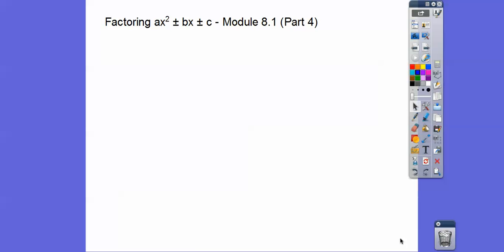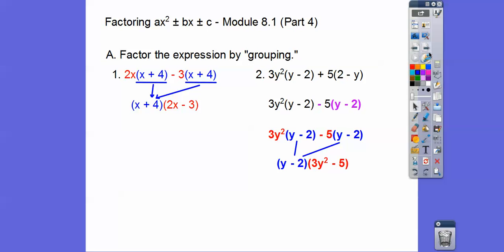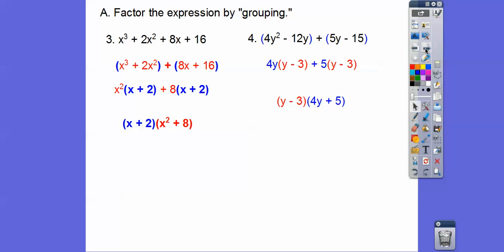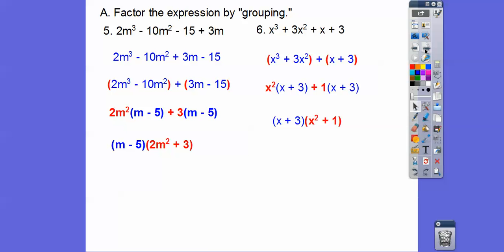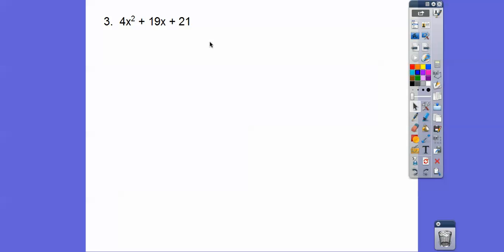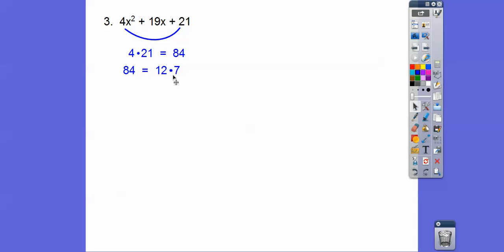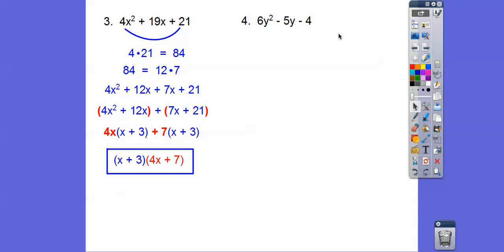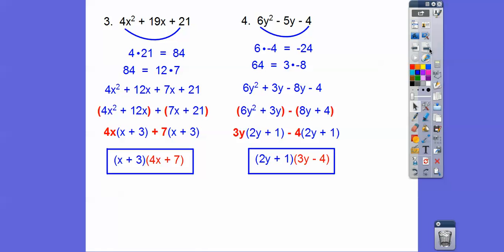Factoring axsquared + bx + c - Module 8.1 (Part 4)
This lesson shows a step-by-step method to factoring ax(squared) + bx + c that is an alternative method to the guess-and-check method. The trick is factoring by "grouping."